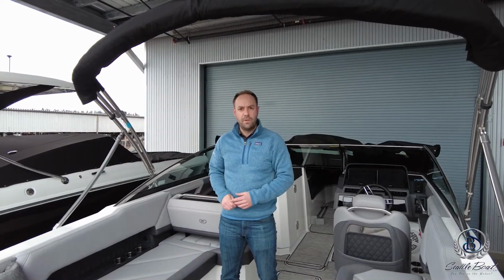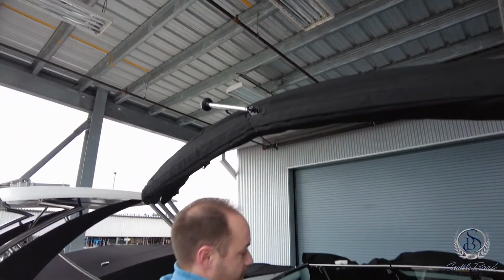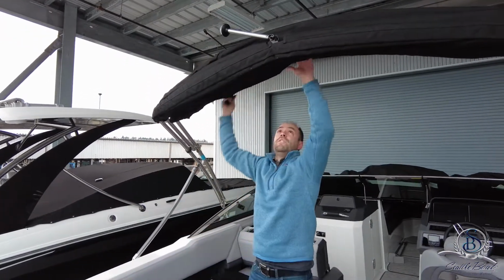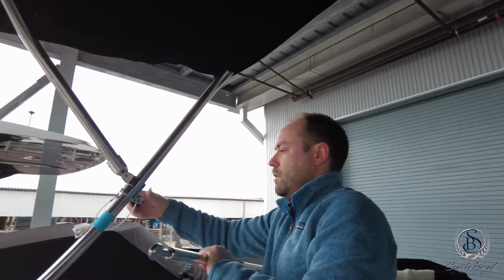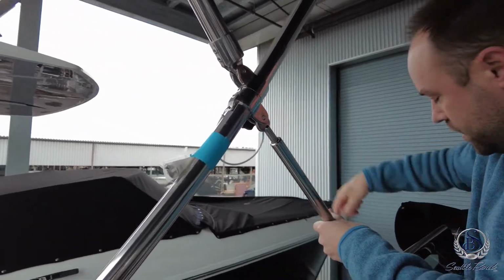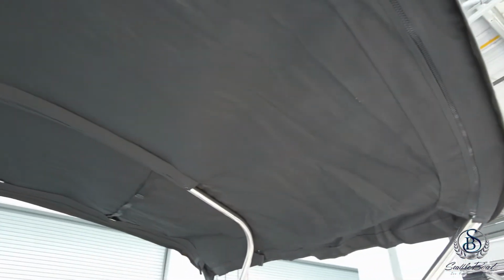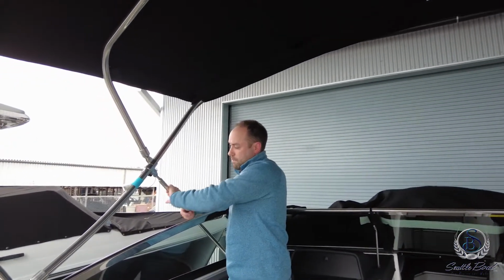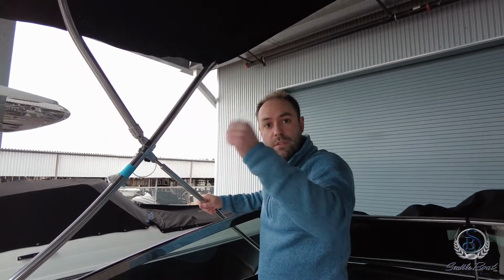2021 Cobalt R-Series Premium Bimini Tutorial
Seattle Boat Company is an award-winning dealer of new and pre-owned boats for sale, and the Pacific Northwest’s exclusive new boats dealer of the best brands in the industry: Cobalt Boats, Malibu Boats, Scout Boats and Barletta Pontoon Boats.